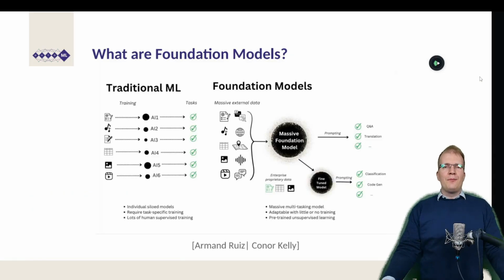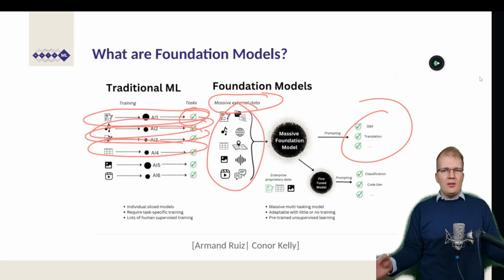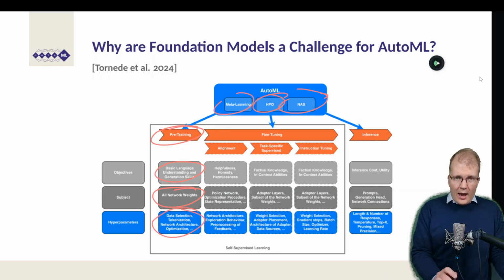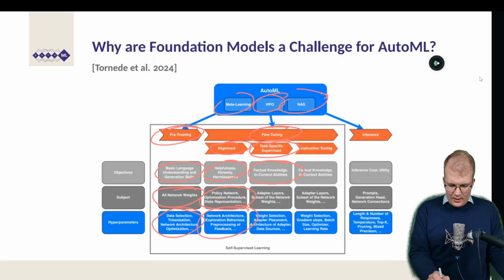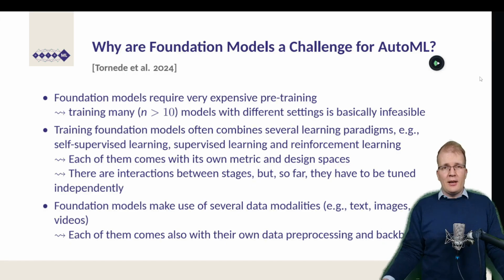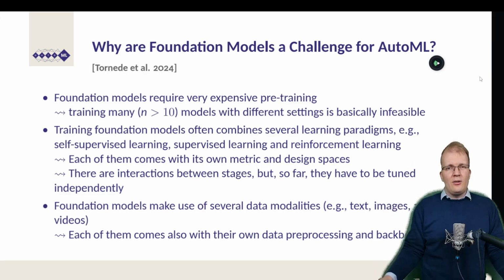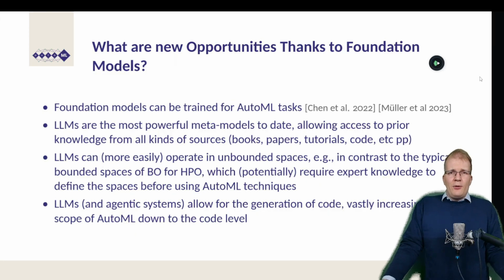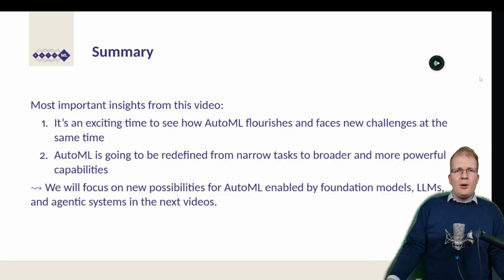AutoML MOOC Chapter 8.1 - AutoML in the Age of LLMs: The Big Picture